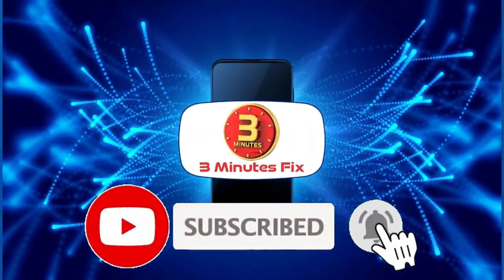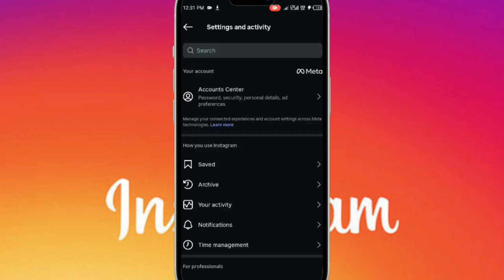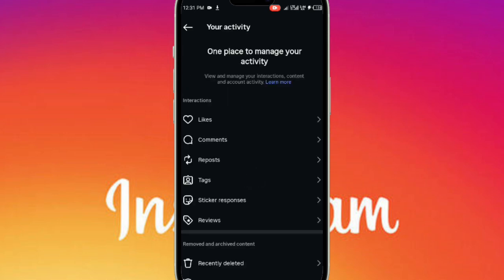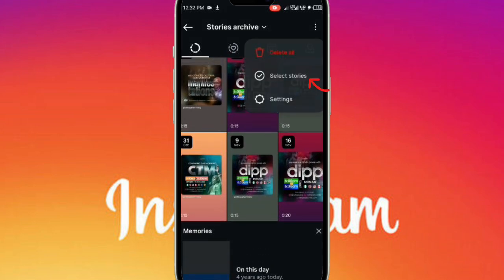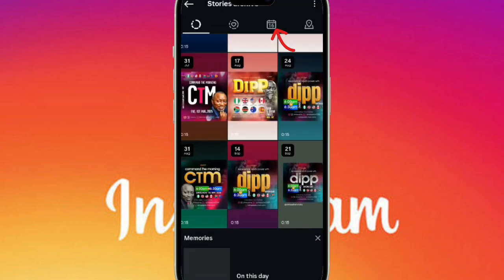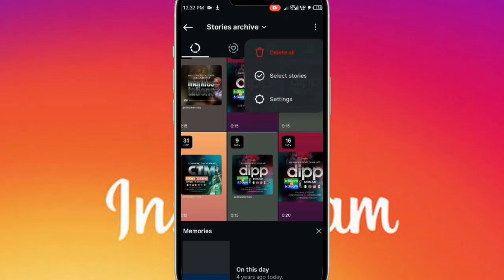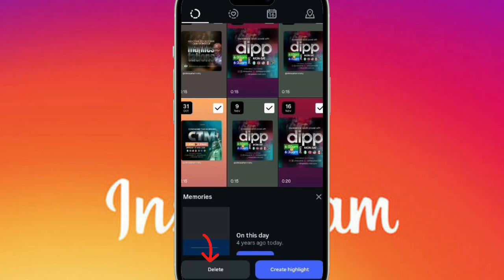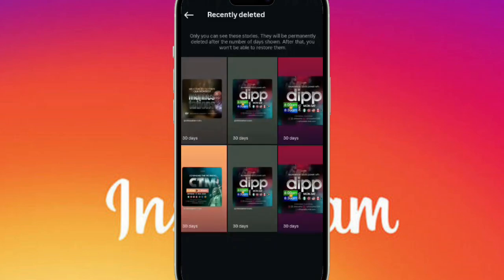How to Bulk Delete Instagram Stories Archive at Once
This video tutorial explains in detail how to bulk delete your Instagram Stories Archive.

If you’ve been using Instagram for years, your archive is likely filled with thousands of old stories that are taking up digital space or no longer reflect your current brand. We show you why you should stop using the standard "Archive" tab and switch to the Your Activity center for true mass-deletion capabilities.

In this guide, we break down the latest filtering tools, allowing you to sort your history by Date Range. This is a lifesaver for users who want to keep recent memories but wipe out "cringe" content from years ago. You will learn the critical connection between your Archive and your Profile Highlights, ensuring you don't accidentally ruin your profile aesthetic while cleaning up your back-end data.

Finally, we cover the Recently Deleted safety net. You will learn how to permanently erase your data for a total privacy reset or how to recover a story if you have "deleter's remorse." We also show you how to adjust your Auto-Archive settings to prevent future clutter. By the end of this video, you’ll have a clean slate and a much faster-running Instagram app.